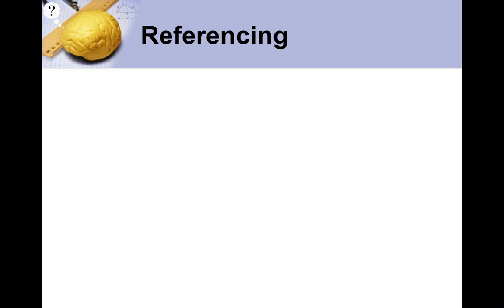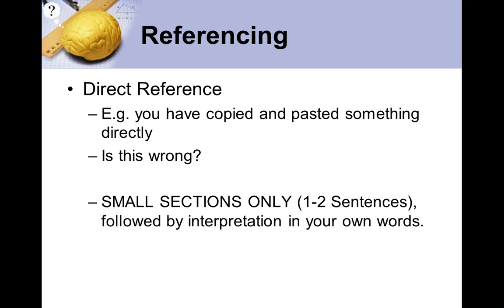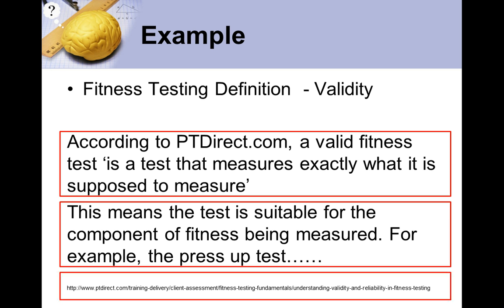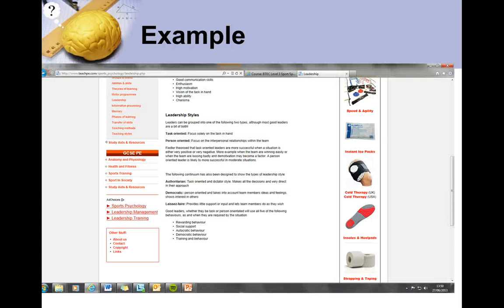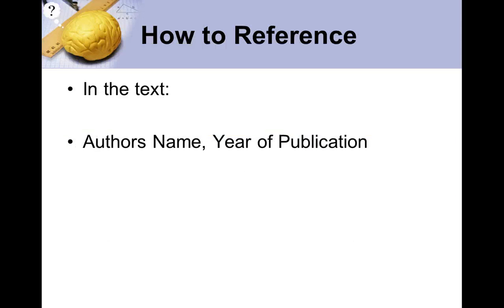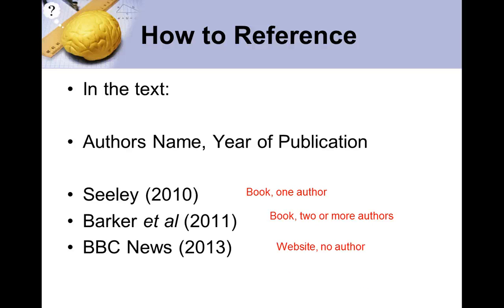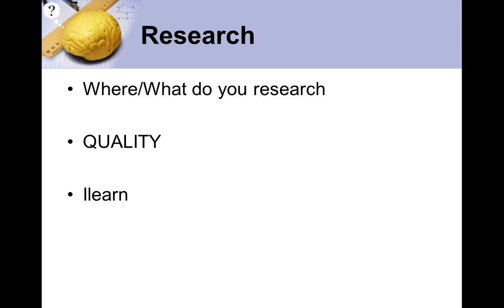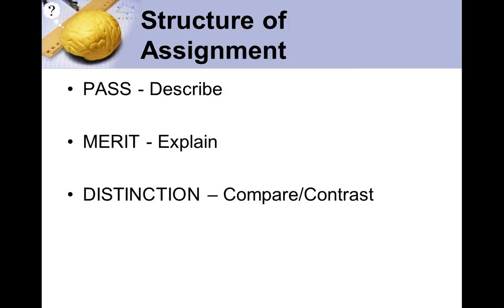Into Park Life - Support with Writing your Assignment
Support for writing your Anatomy assignment. Due the first week of term!